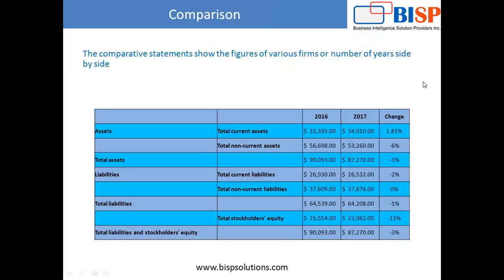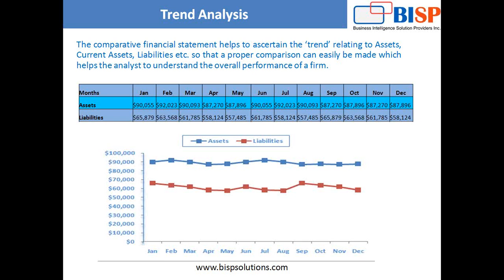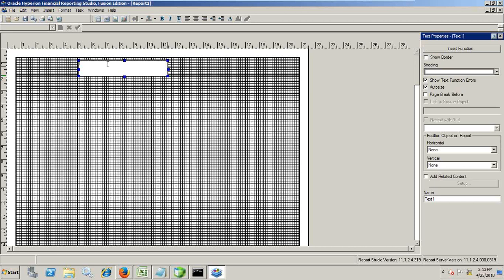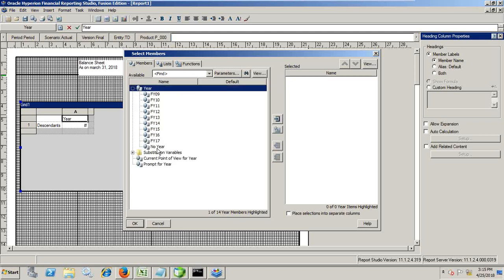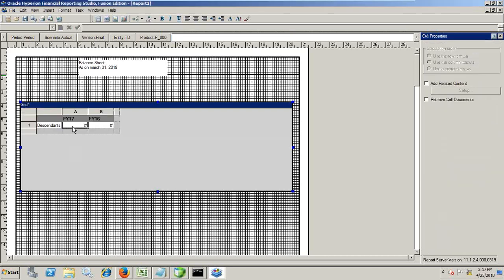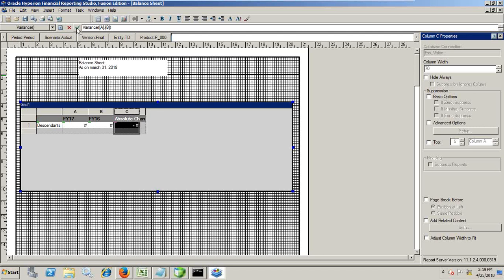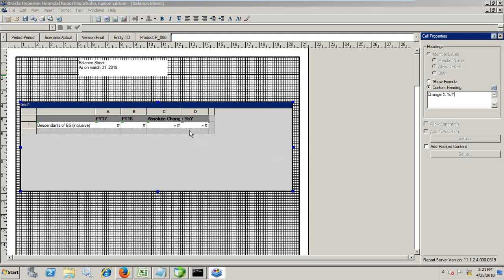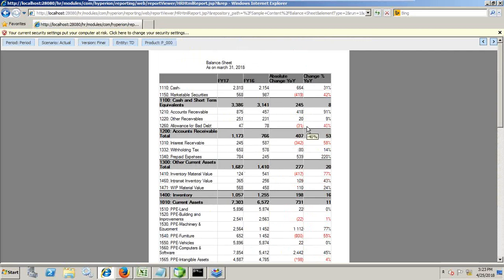HFR Report Comparative Balance Sheet